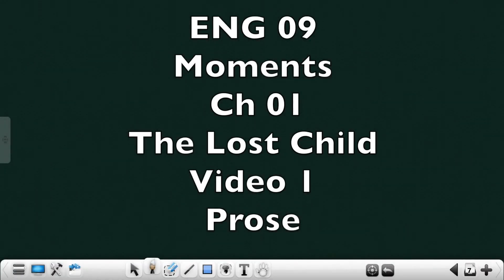Eng09 Moments Chapter 01 The Lost Child Video 1 Prose